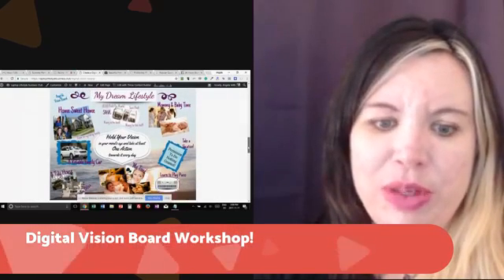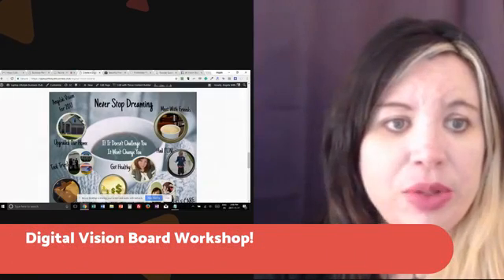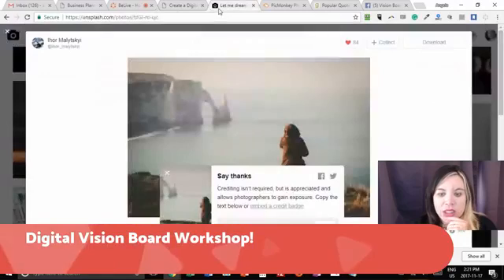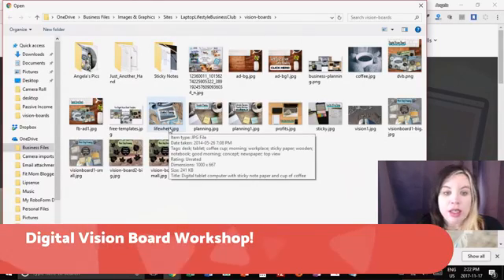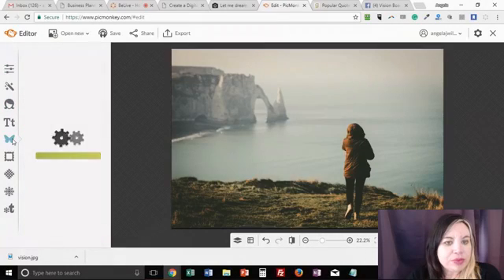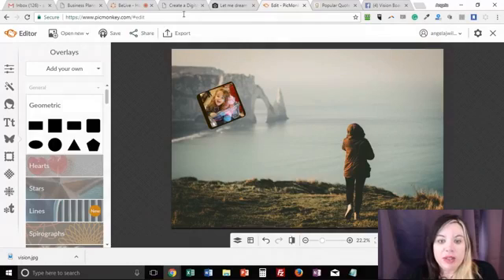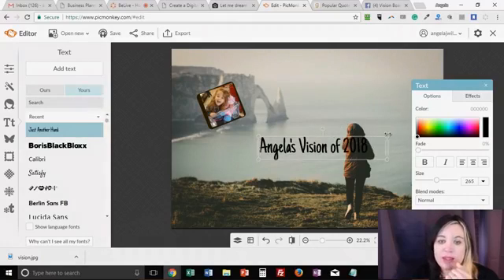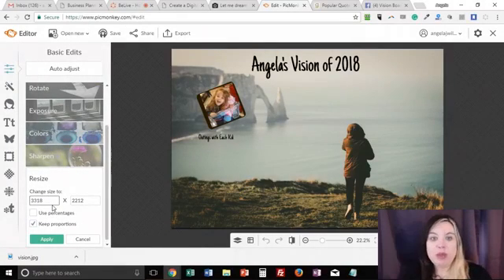Digital Vision Board Workshop Replay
In this workshop we will cover:

Today we will cover:
What a vision board is.
Why vision boards work.
Tools & materials to create a digital vision board.
Demo of board creation.

Create your vision board and then plan your best year yet. The vision is the start but then you need to plot your lifestyle, plan your profits and create your action steps.

Options:
1. Join the club for only $18.50 for your first month. Use code: fbclub
2. Buy the workshops for $67. Use code: fbworkshops

Happy Lifestyle Planning!